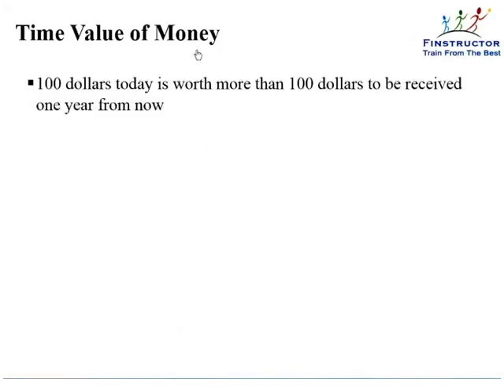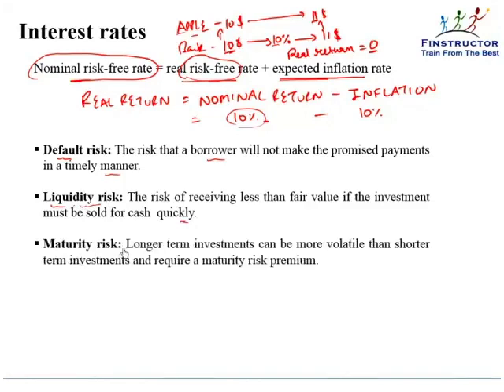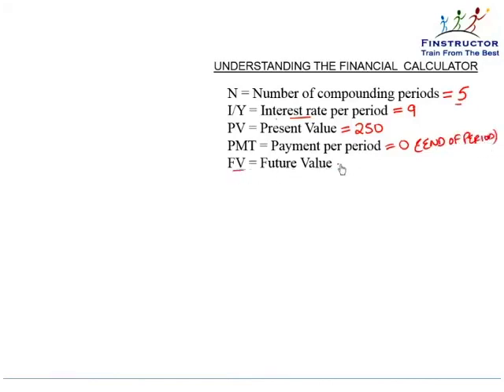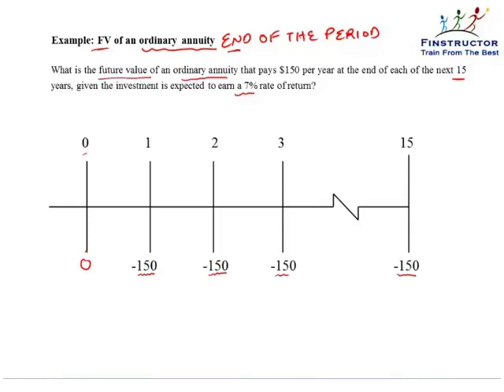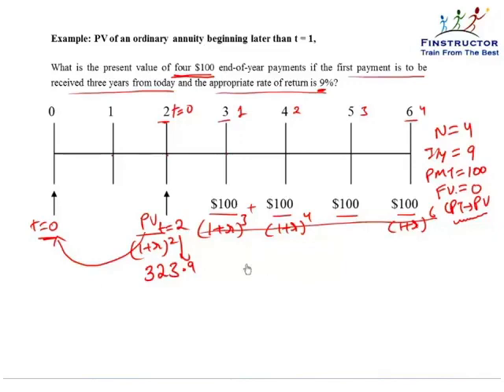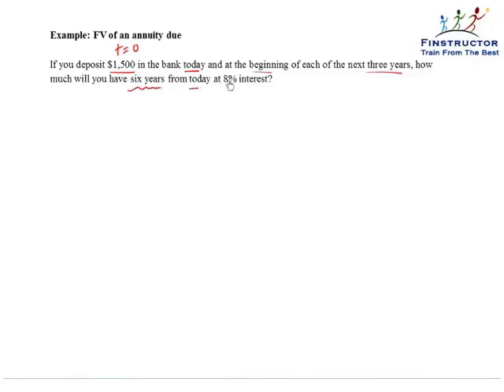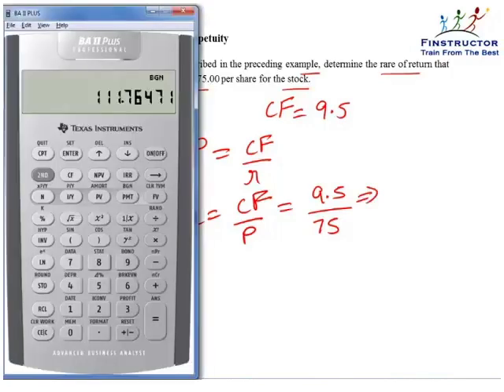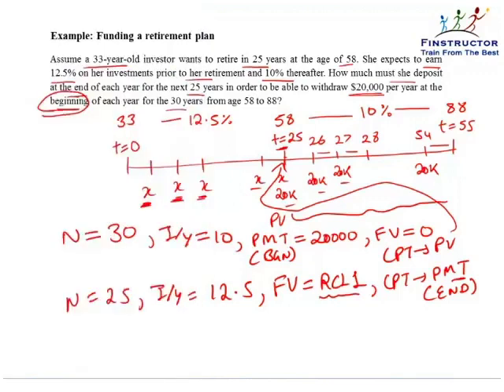CFA Level 1 - The Time Value of Money (Part 1) | Quantitative Analysis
To know more about CFA Exam and our Training Course visit our